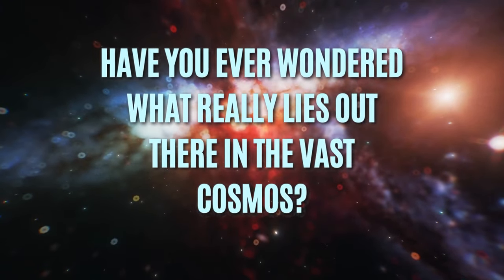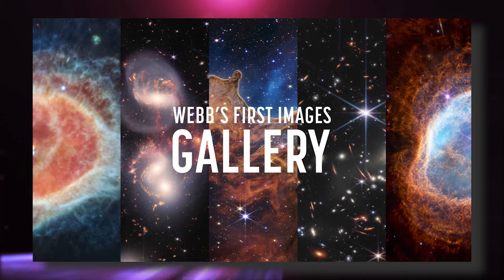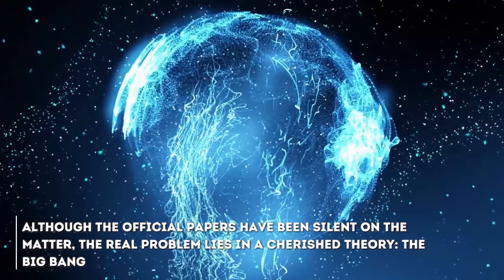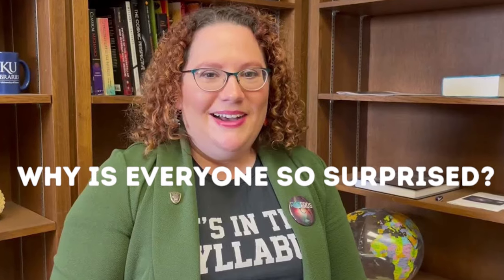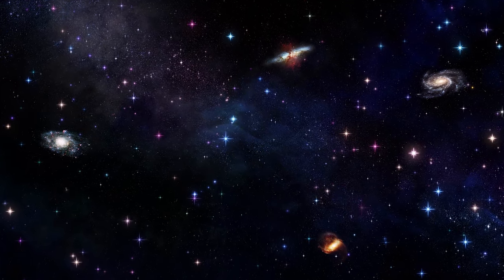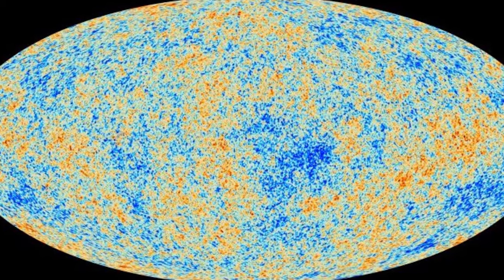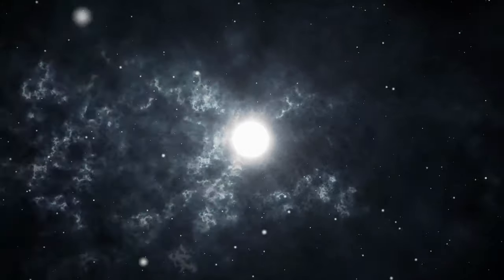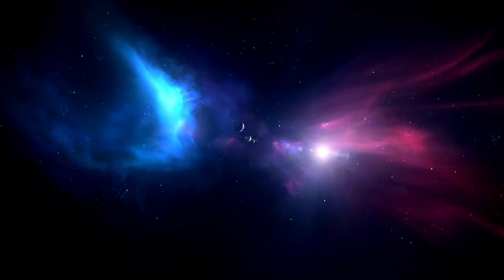Michio Kaku: “Time DOES NOT EXIST!” James Webb Telescope Has Shown Us Otherwise